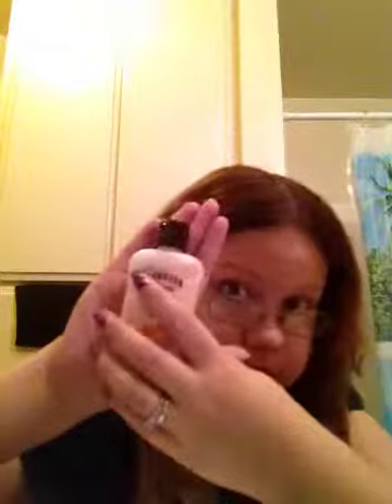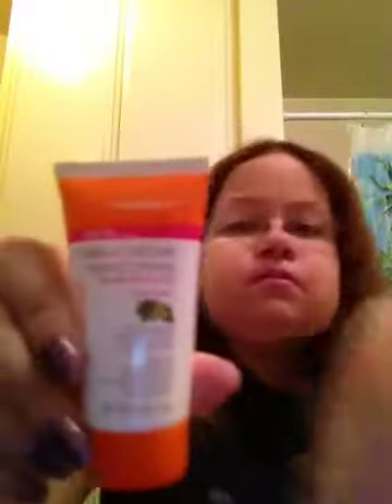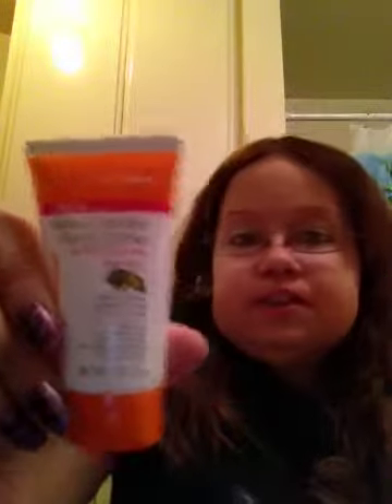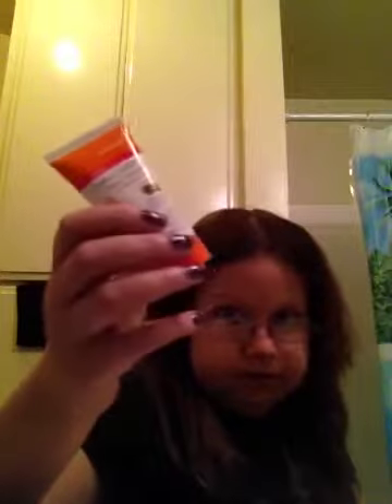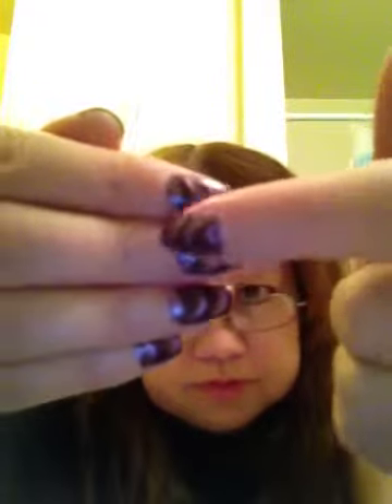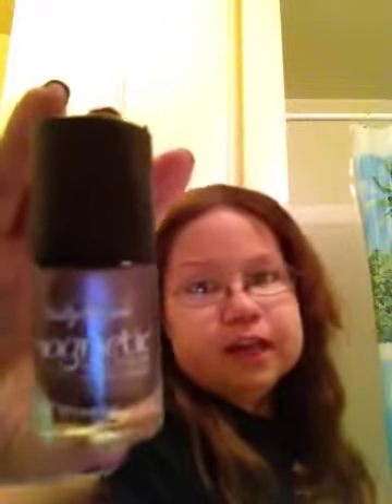2012 Influester summer beauty voxbox review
Hawaiian Tropic Silk Hydration with spf30...
SalleyHansen magnetic nail color in polar purple
SalleyHansen Hansen nail and cuticles hand cream..
Quaker banana nut bread soft baked bar...
Alway/Tampax Radiant...